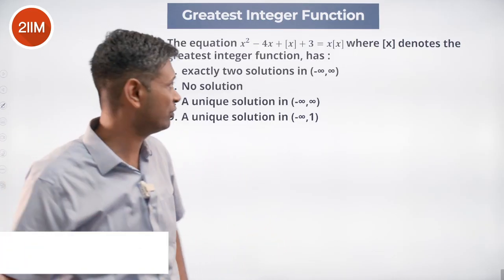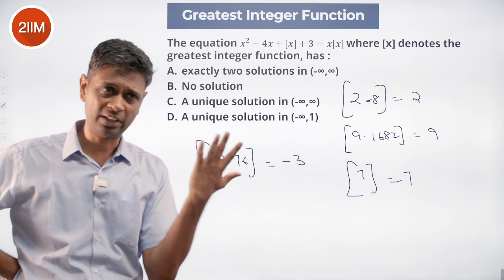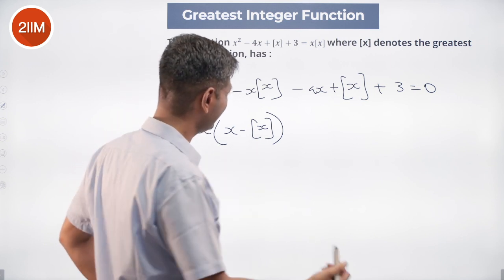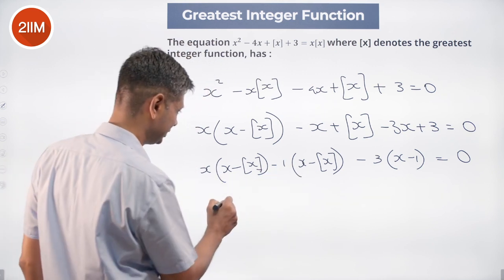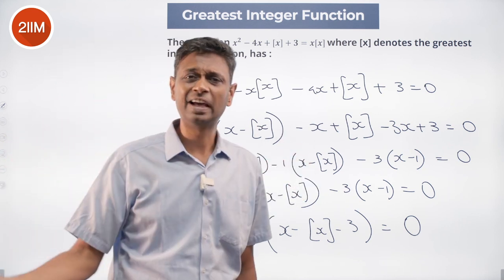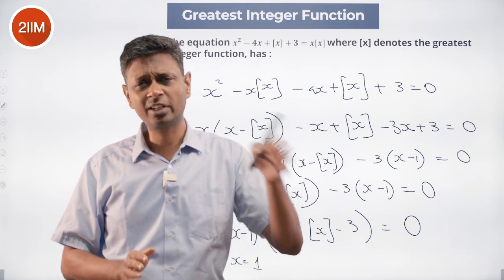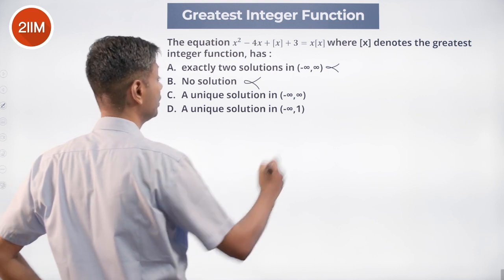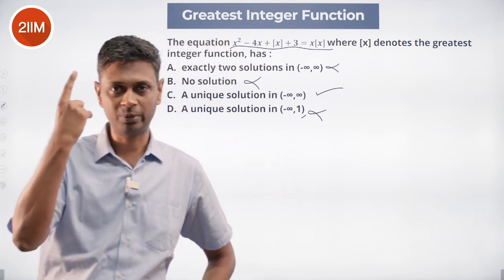Interesting Math Problems | Greatest Integer Function | IPMAT 2023 | 2IIM IPM Preparation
Hey folks!
Here's the another video of our Interesting Math Problems series! Hit pause - see if you can solve the problem and hit play to watch Rajesh sir explain the solution!